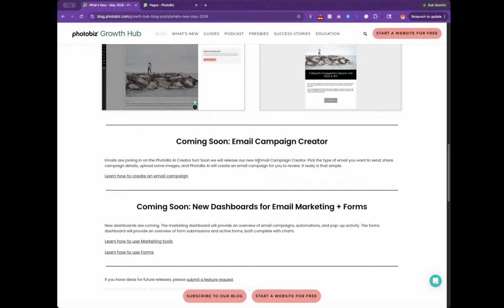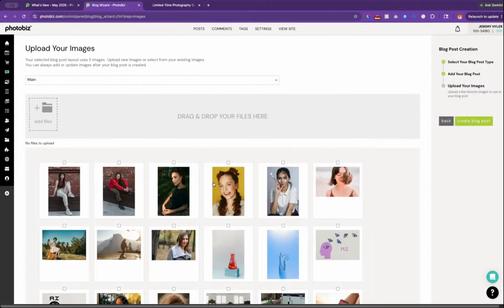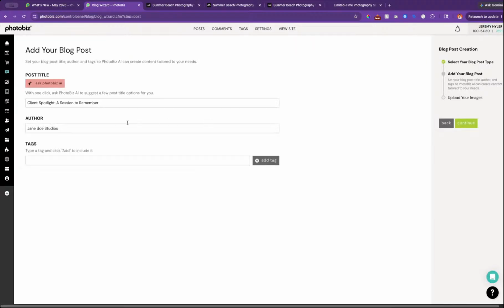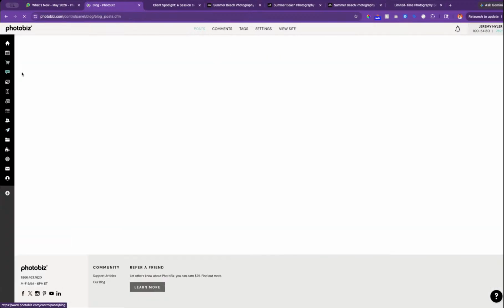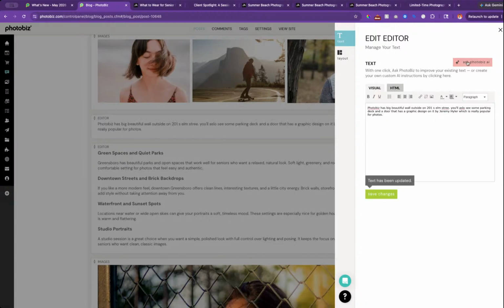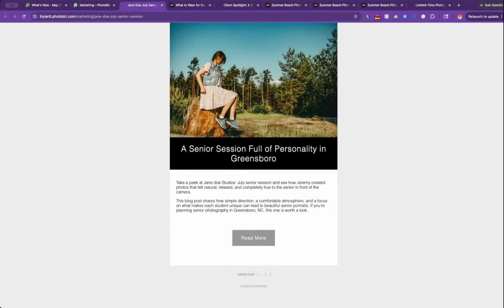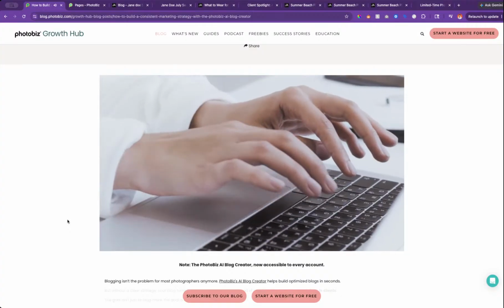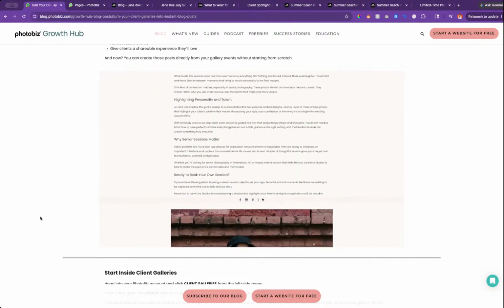PhotoBiz Live - One Click Blogging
You know blogging is important, but its also an easy task to put off. With our new AI Blog Creator, you can create blog posts in seconds. Join us to learn how simple it is to use!